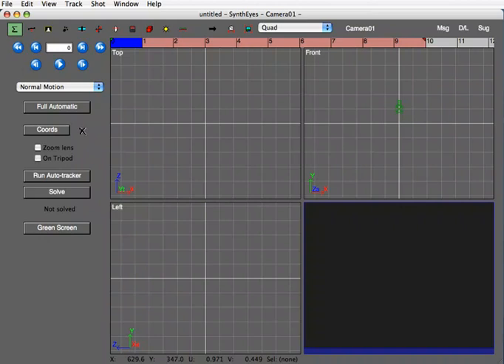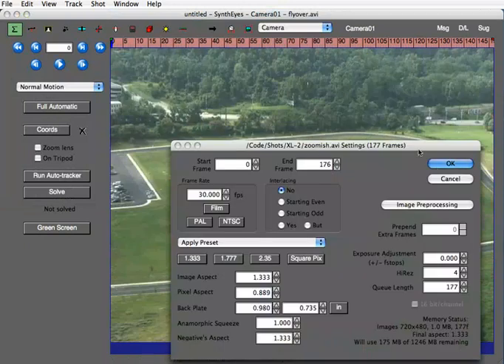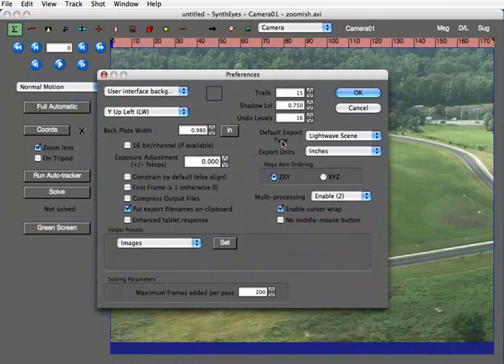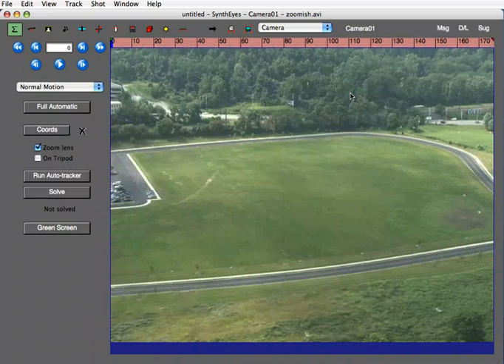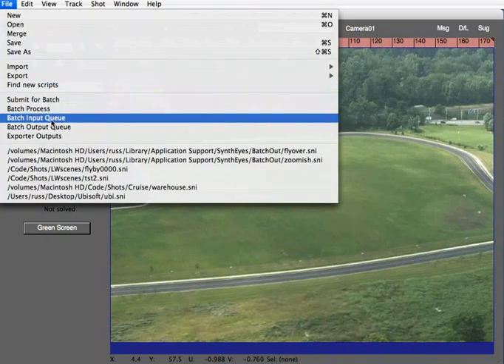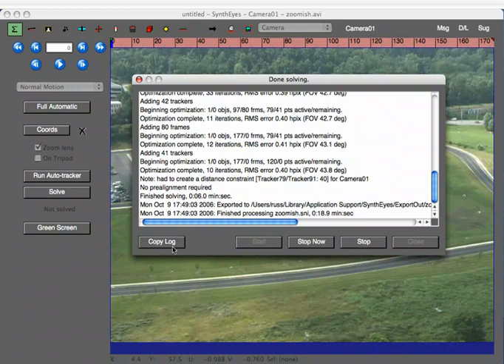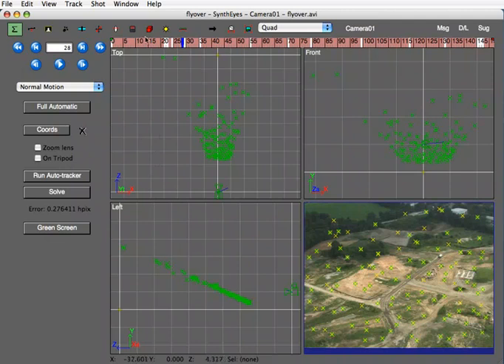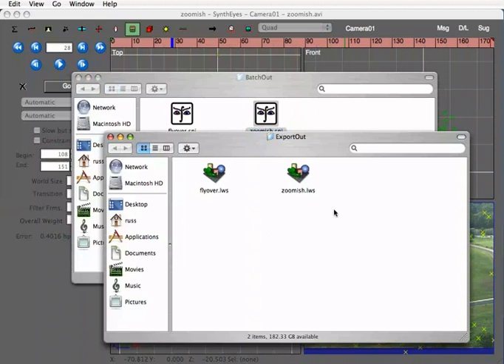Mastering SynthEyes Batch Processing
Join Russ Andersson  as he demonstrates the power of SynthEyes Batch Processing System, designed to optimize your workflow by processing multiple shots consecutively. Learn how to efficiently submit shots for batch processing, customize settings, manage export preferences, and monitor progress.

Discover time-saving tips for adjusting default exporters and effectively utilizing the batch queue folder. With SynthEyes Batch Processing, you can automate tracking tasks, freeing up time for other important project aspects.